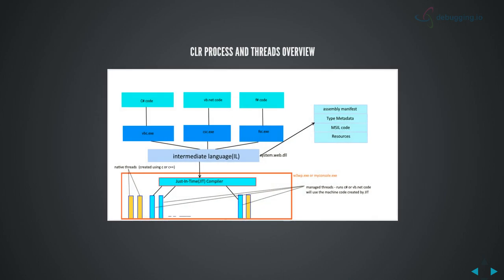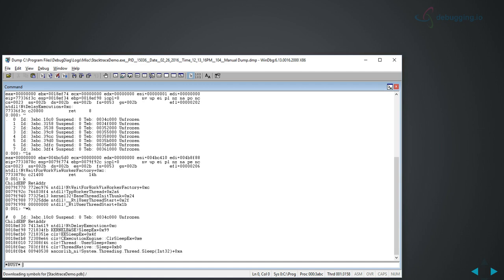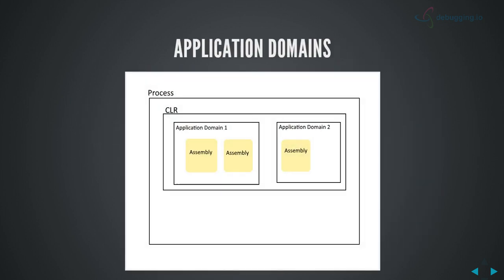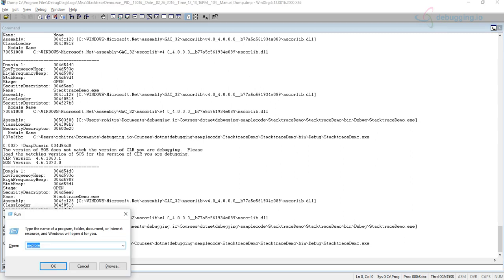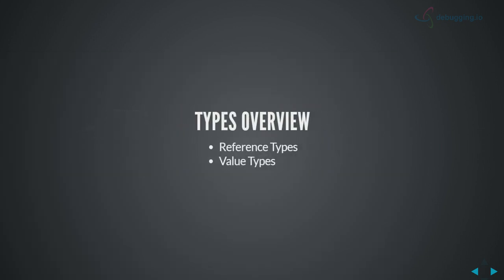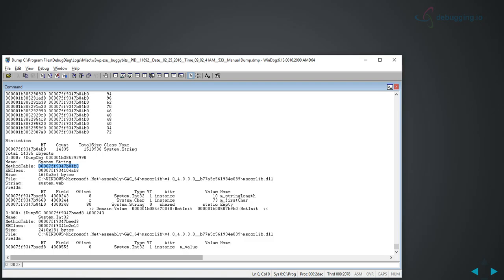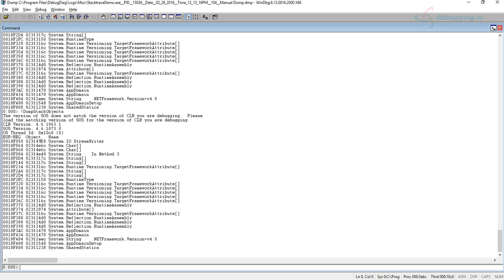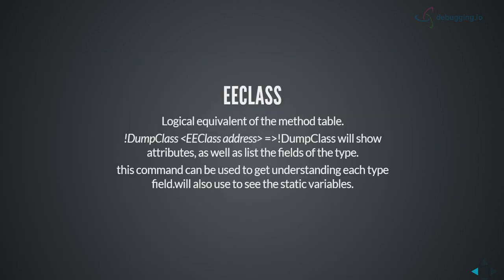06 understanding most used commands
understanding basic commands in windbg ,how to see stack,how to view objects in stack ,how to view properties of object etc.